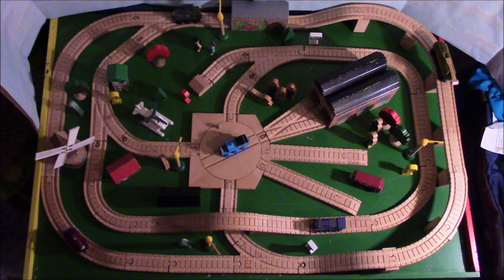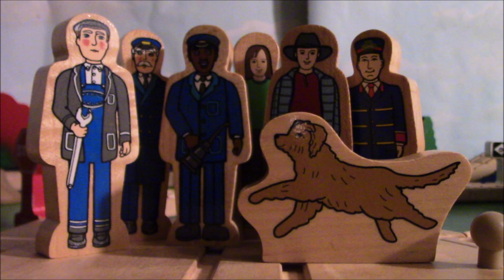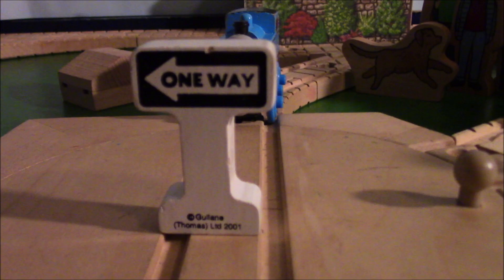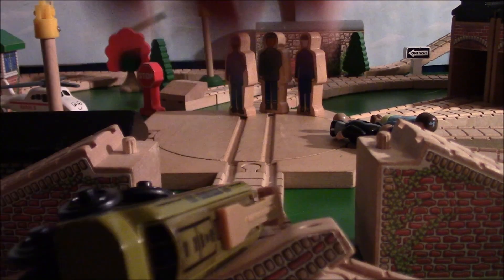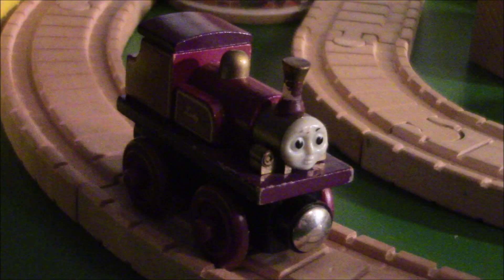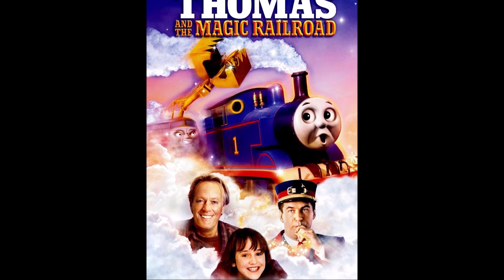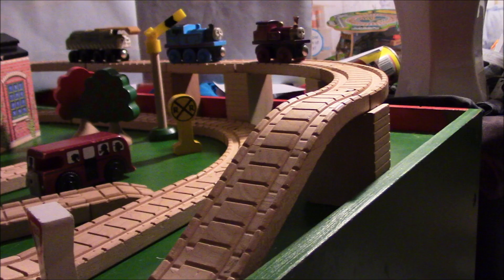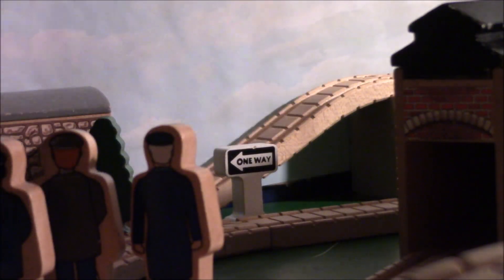TWR Review: Thomas and the Magic Railroad 100 Piece Movie Set (No. 54)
Here is my long awaited TWR Review/Discussion of the Thomas and the Magic Railroad 100 Piece Movie Set! I hope you enjoy this review as much as I had making it! If you have enjoyed this video, feel free to subscribe! (P.S. This has nothing to do with the Peter Fonda drama on Twitter, I had finished editing this video well before the controversy started)

Web Links.